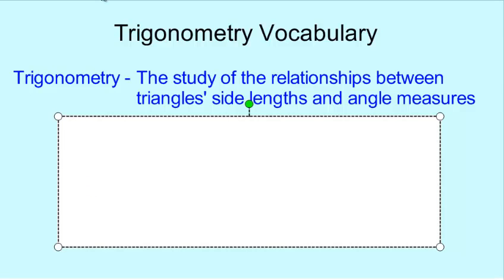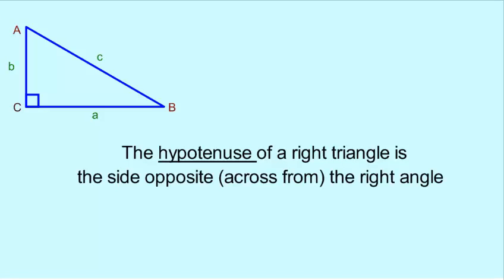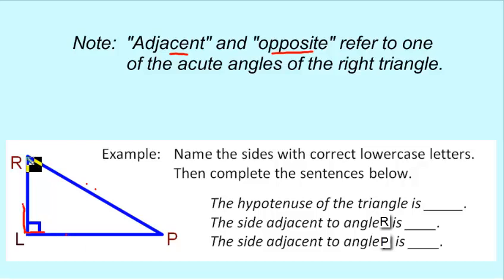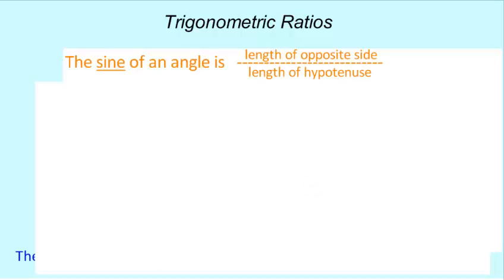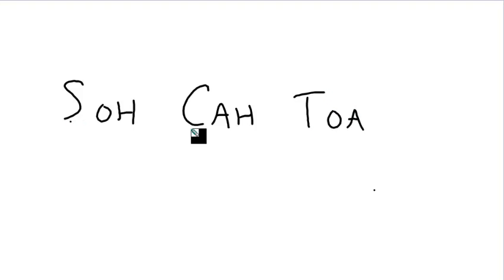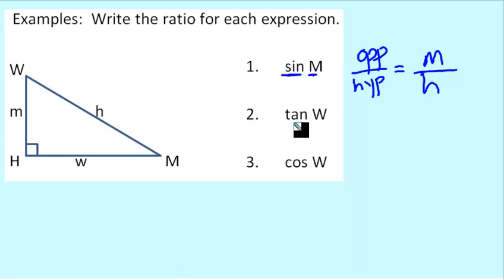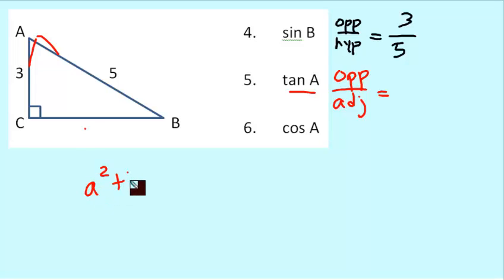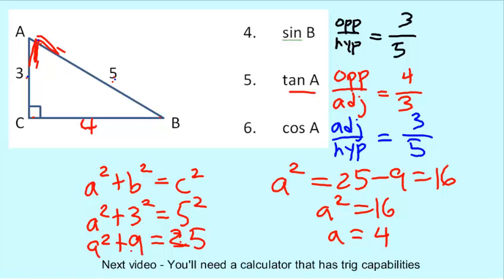Trigonometry Vocabulary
Introduction to right triangle trigonometry with an emphasis on vocab terms